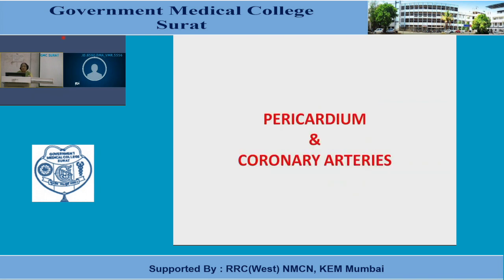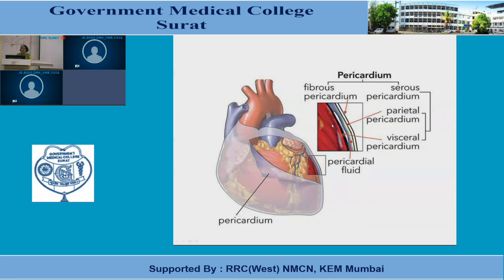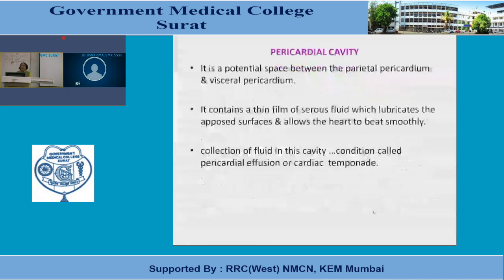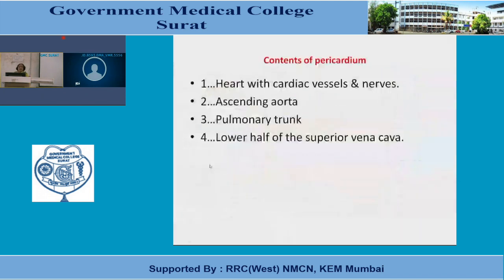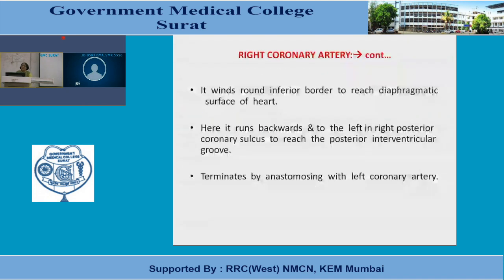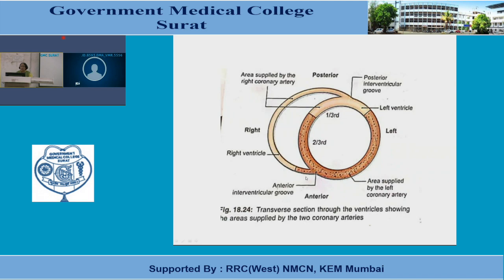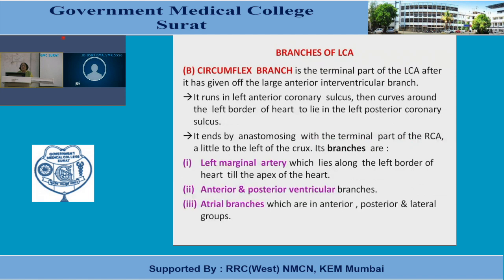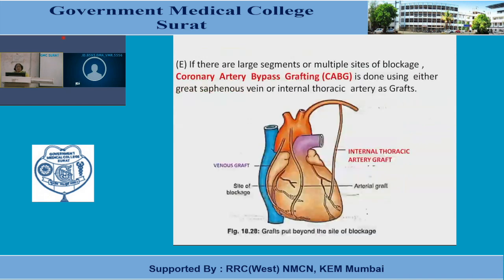Pericardium and Coronary Arteries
"Dr Bharati Umarvanshi
Associate Prof.